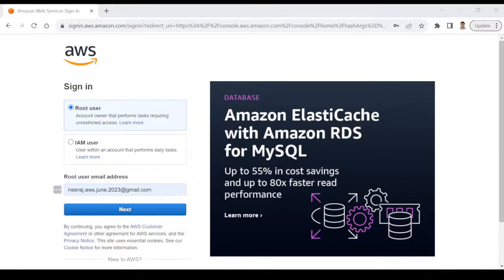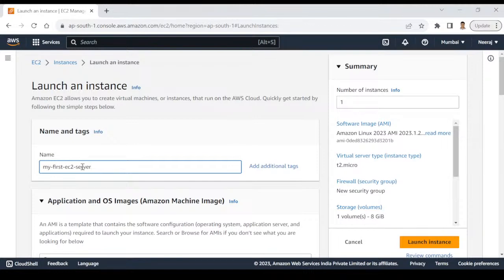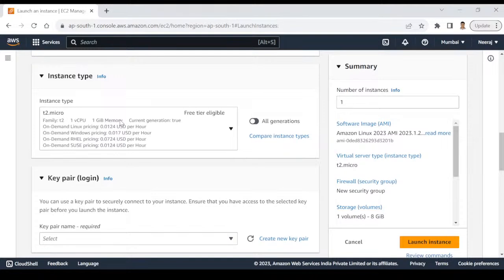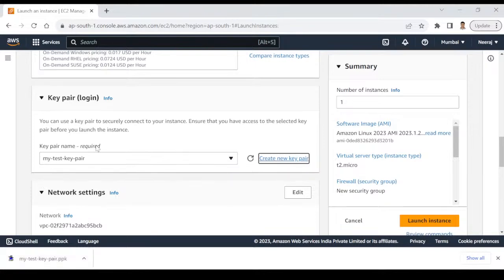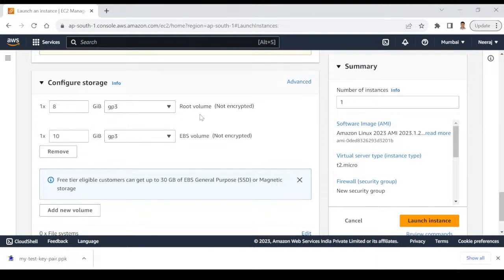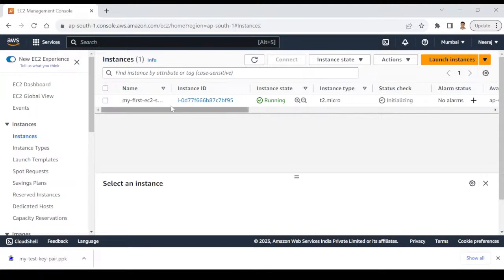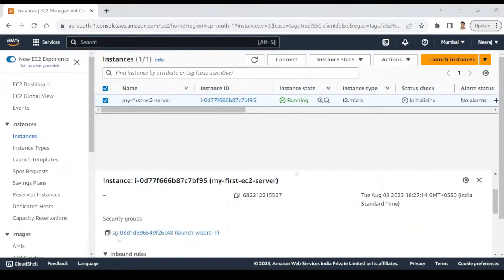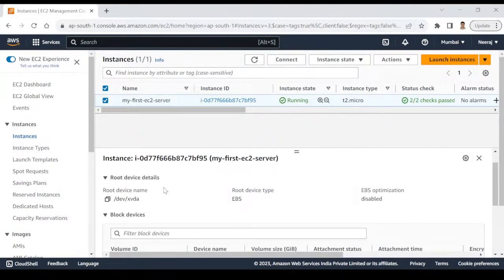Live AWS Training [ EC2 & Lambda ]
In this Live Training, I will explain about..
EC2( Elastic Compute Cloud )
Lambda Function